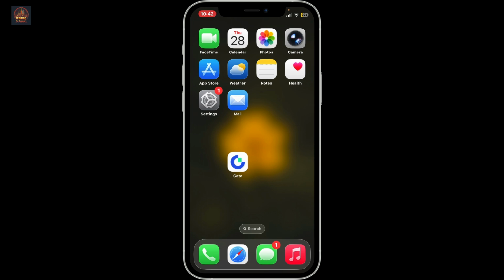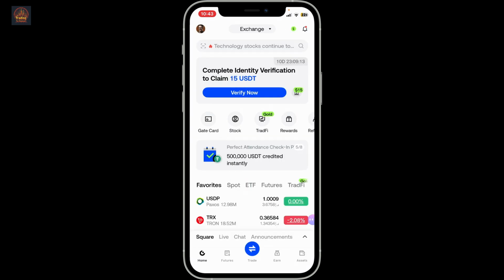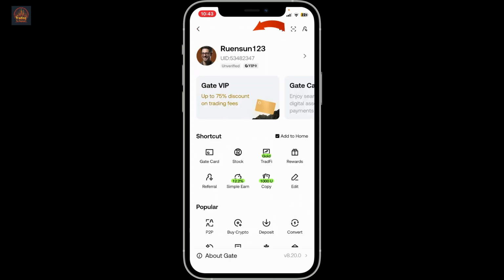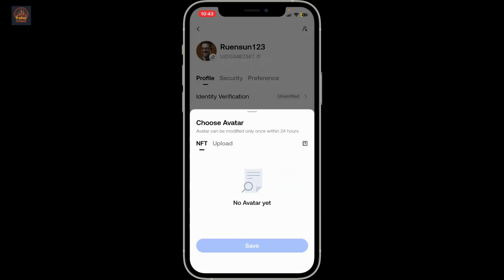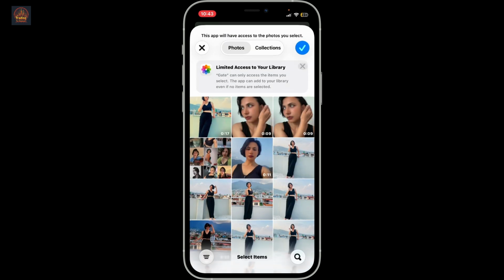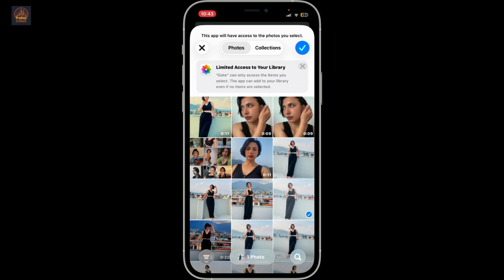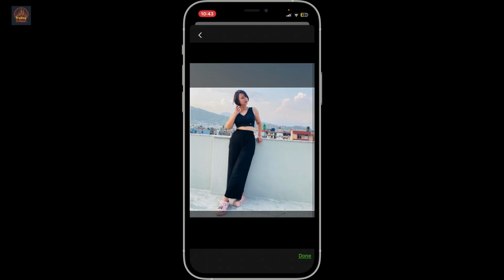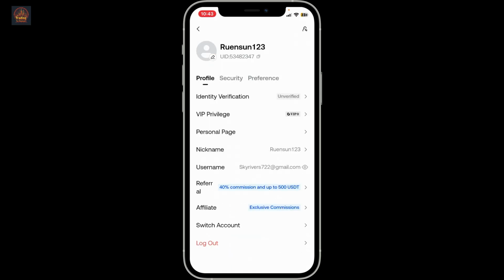How to Change Your Avatar on Gate.io (Easy 2026 Guide)?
Want to update your profile and make your account look more personal? In this quick and beginner-friendly tutorial, you’ll learn how to change your avatar on Gate.io step by step.

Whether you’re new to crypto or just want to refresh your profile picture, this video will guide you through the entire process in a simple and easy way. No confusion, no technical stress—just clear instructions you can follow in seconds.